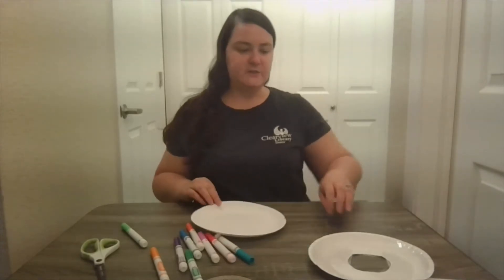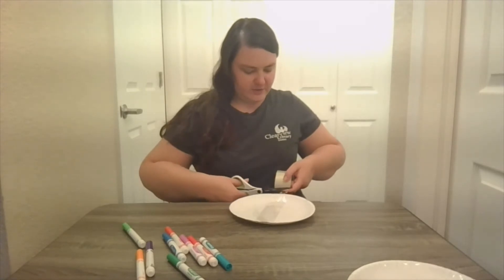Getting Crafty: Frisbees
Get your craft on with Chelsey using simple supplies that can be found around the house. This week she will show you how to make a frisbee.

Please note that the supplies needed for this craft are paper plates, markers, scissors, and tape.